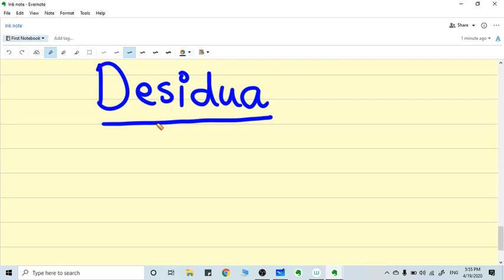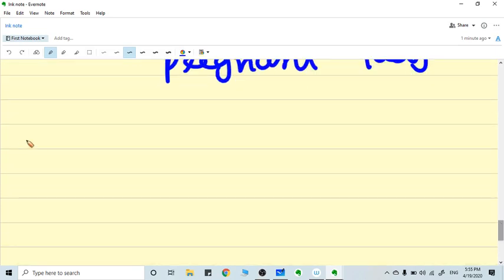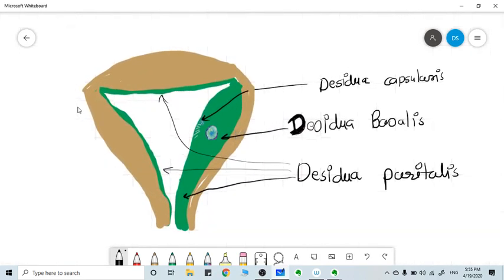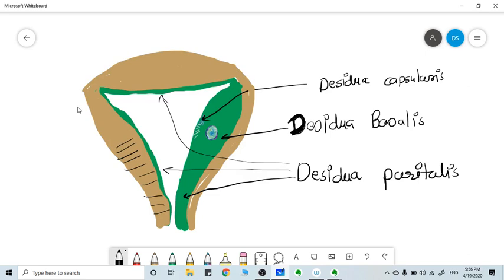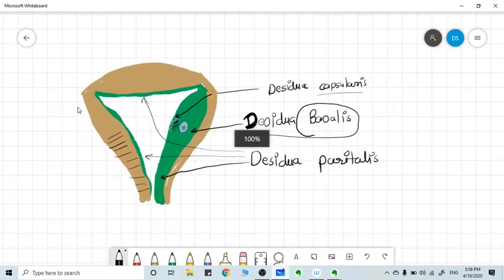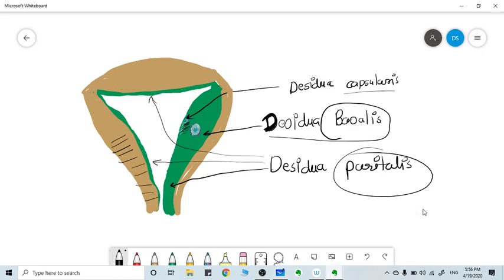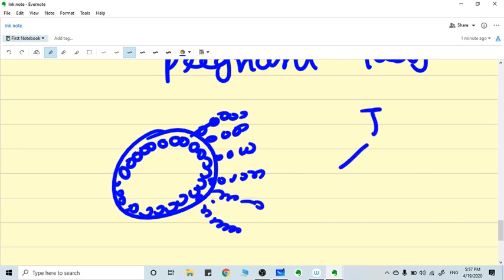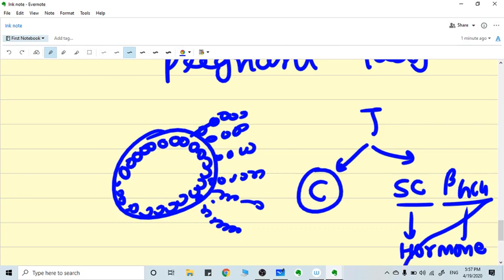What is DECIDUA ? simple explanation